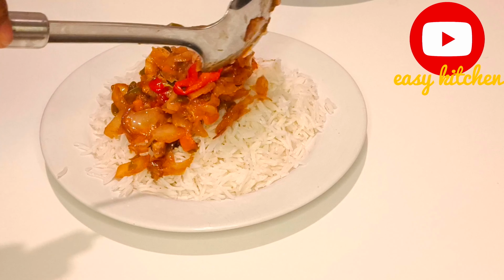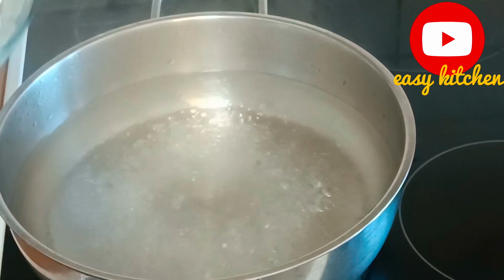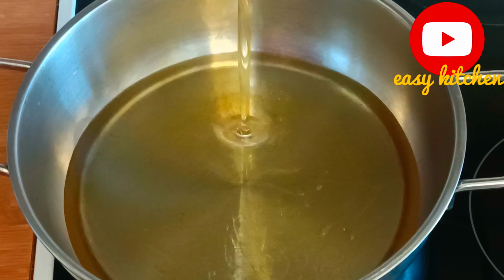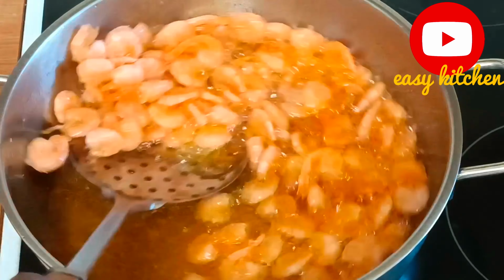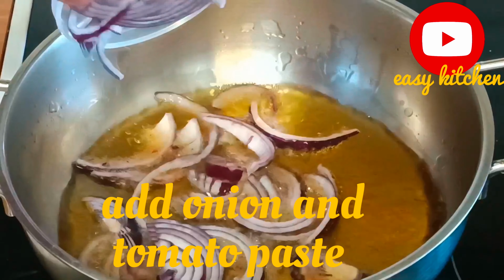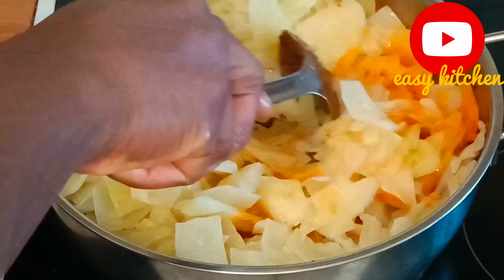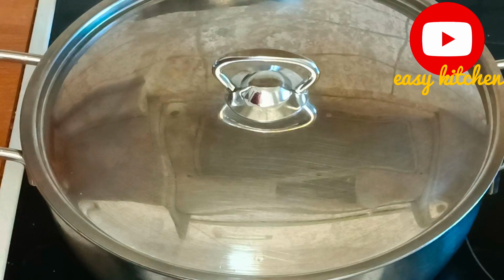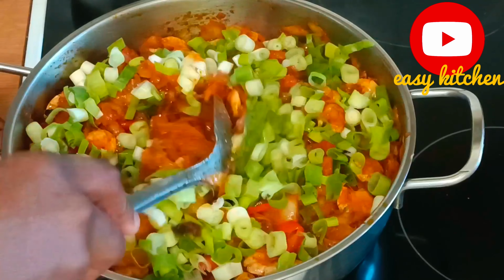Shrimp stew, shrimp stew with rice